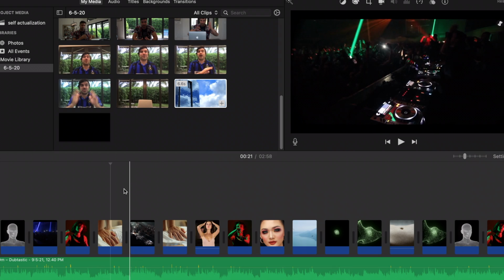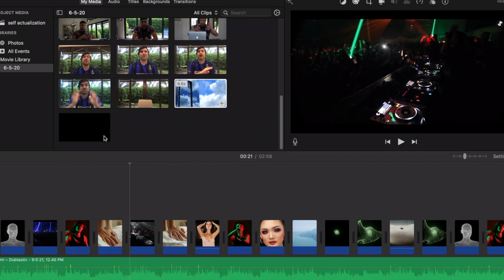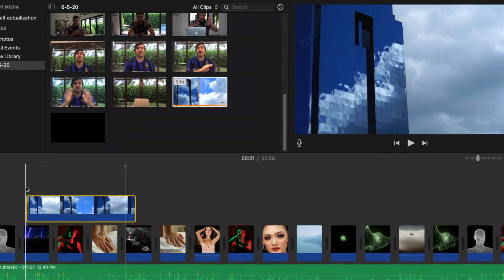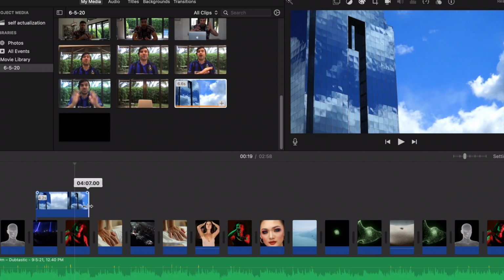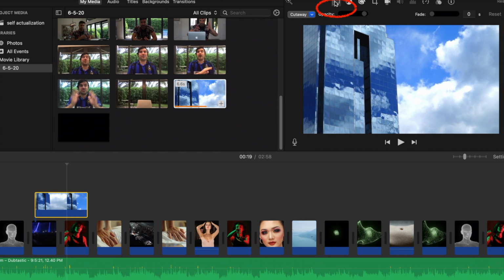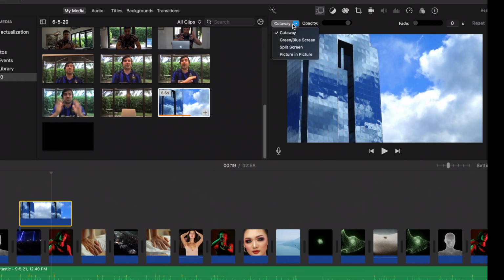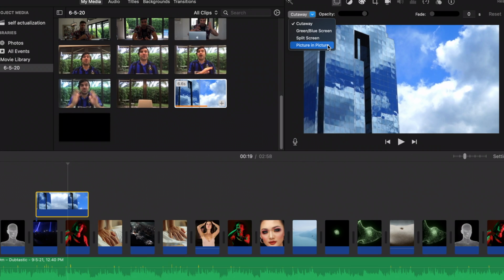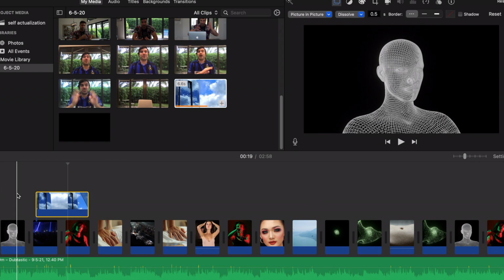How do I do a screen within a screen in iMovie?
How do I do a screen within a screen in iMovie? Is a common question for beginner YouTubers and video production enthusiasts. Here's how you can add a film clip within your movie!